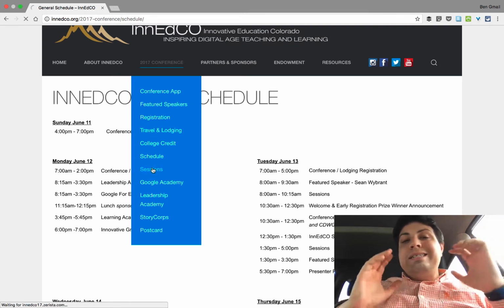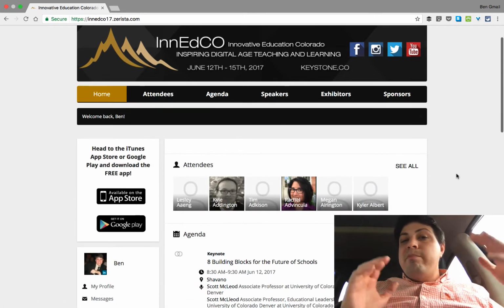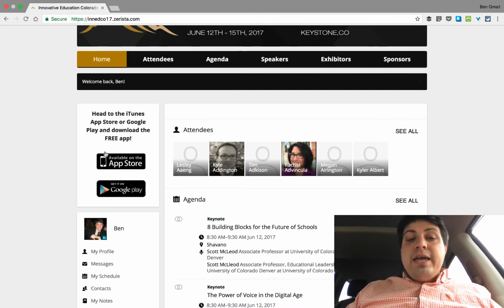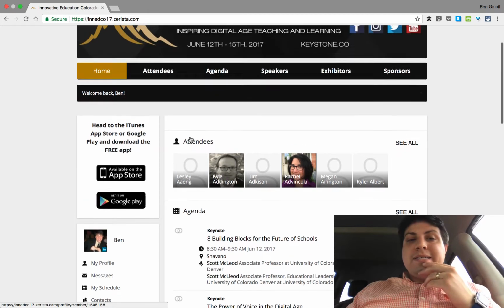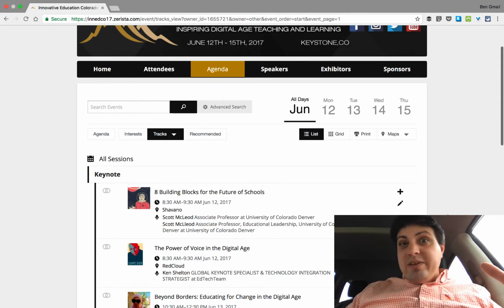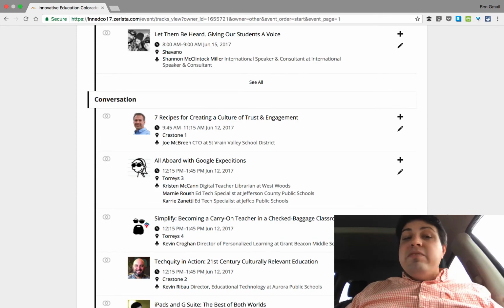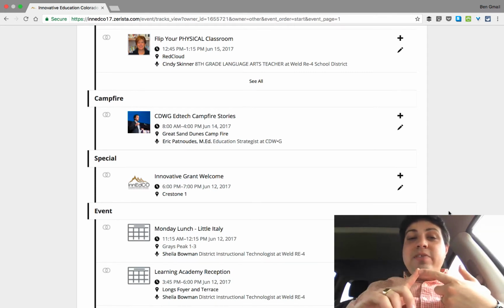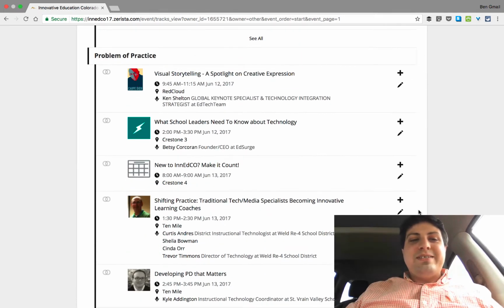InnEdCO 2017: App and Sessions Website Walkthrough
Here is a quick walkthrough of all of the information you might need to navigate the InnEdCO 2017 App.